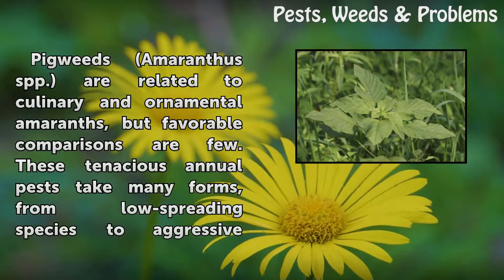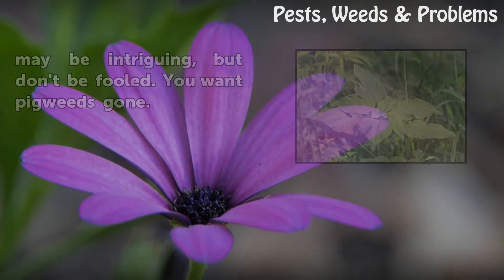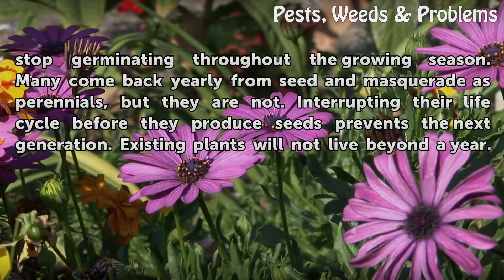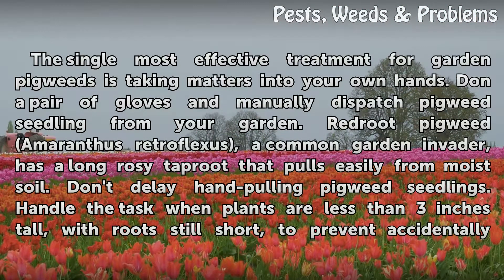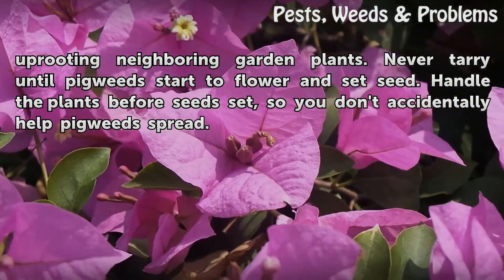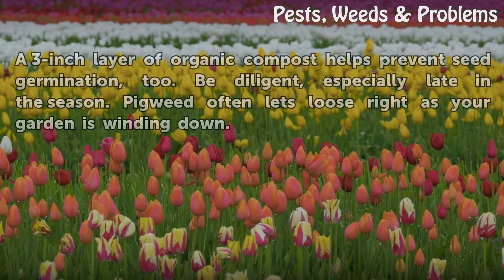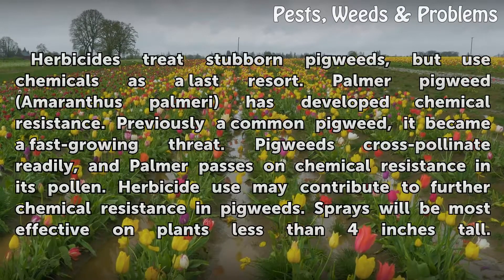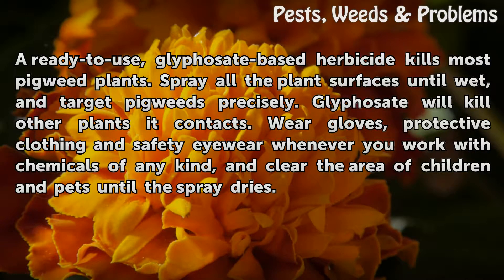How to Kill Pigweed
How to Kill Pigweed. Pigweeds (Amaranthus spp.) are related to culinary and ornamental amaranths, but favorable comparisons are few. These tenacious annual pests take many forms, from low-spreading species to aggressive growers that shoot up to 10 feet tall. More than 100,000 seeds produced per season are not uncommon, but some pigweeds produce...

Table of contents How to Kill Pigweed
Breaking the Cycle 00:50
Taking Control 01:40
Cultivating Change 02:25
Limiting Chemicals 03:12